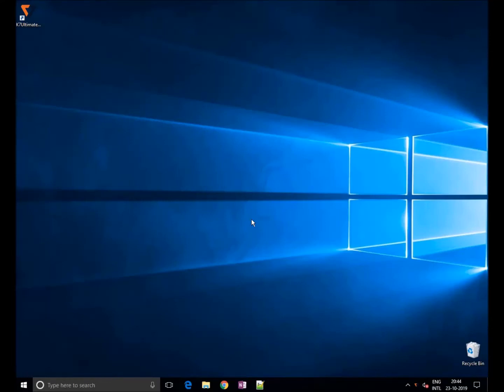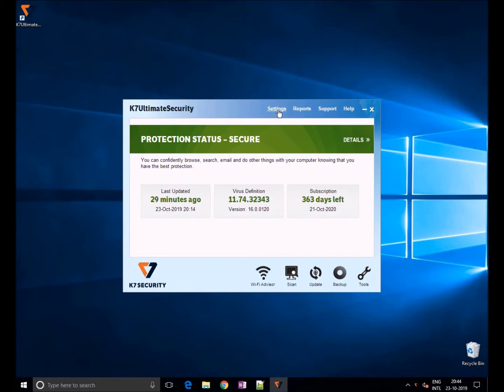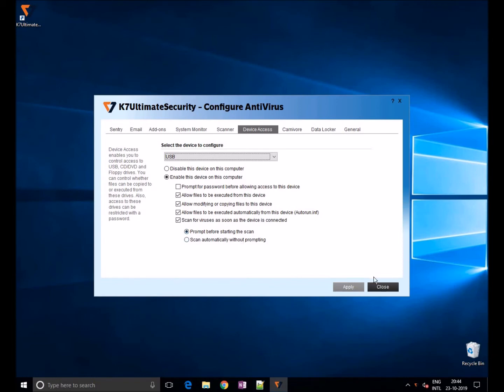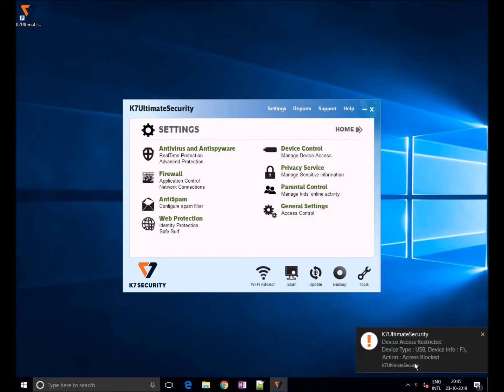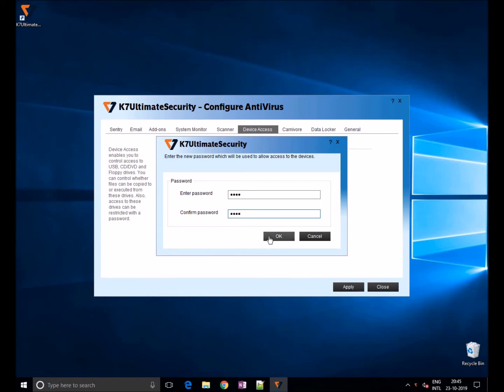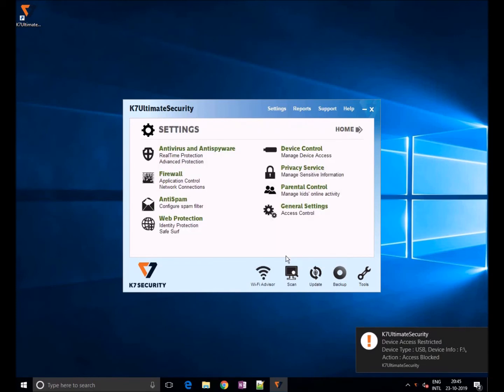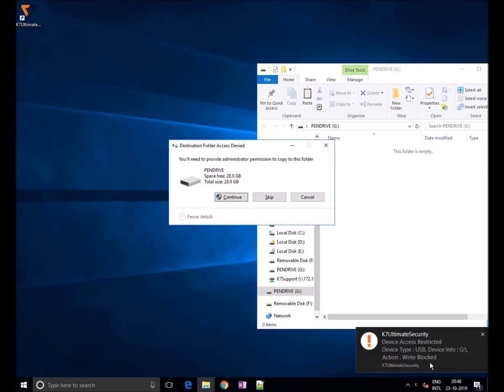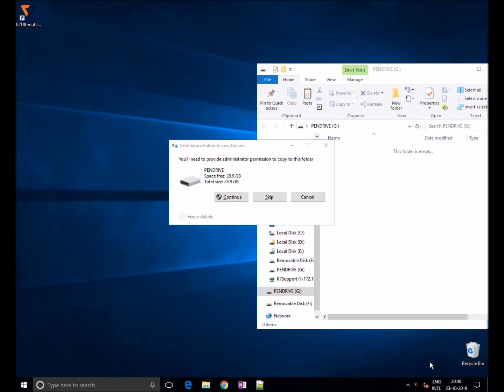Device Control Feature in K7 Ultimate Security Antivirus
This video explains how to use the Device Control feature in K7 Ultimate Security Antivirus.